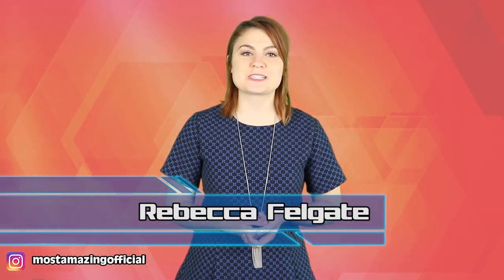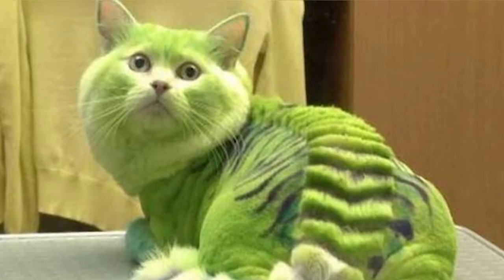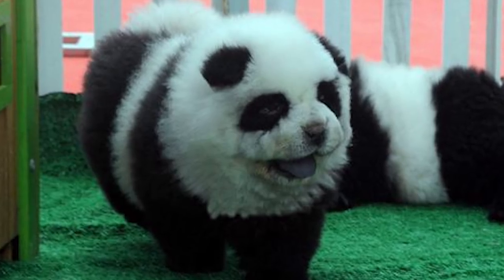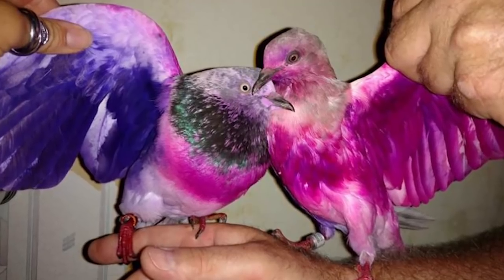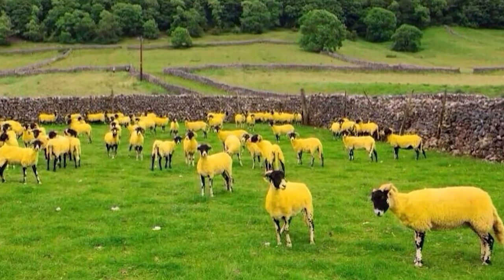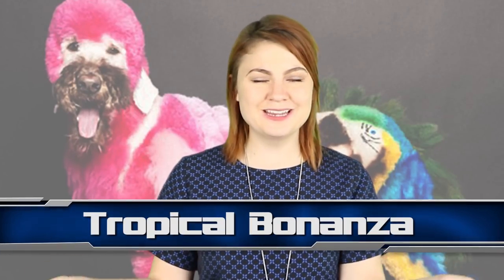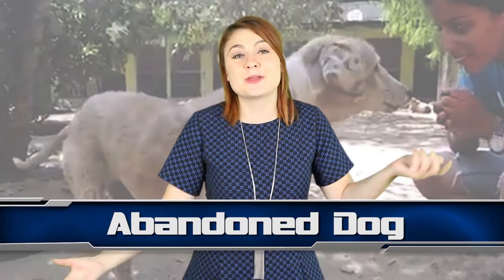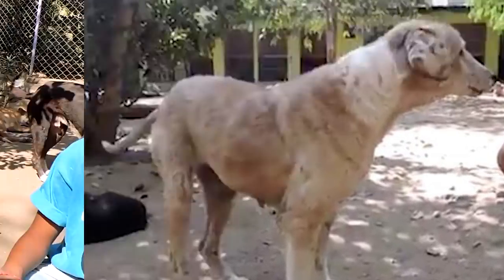Top 10 INSANE Pet Transformations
We love animals and today we are talking about the top 10 pet transformations. Now…we are not condoning any of the looks on this list except number one, but this is what people have been doing to give their pets a makeover….although……do pets really need makeovers?

PRODUCED BY:
Liam Collens

POST PRODUCTION:
Theresa Morozovitch